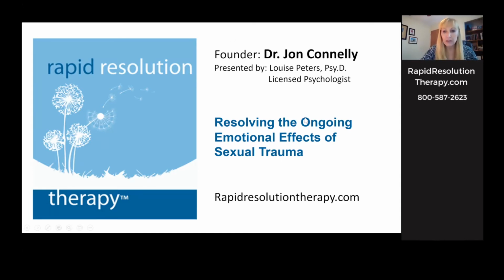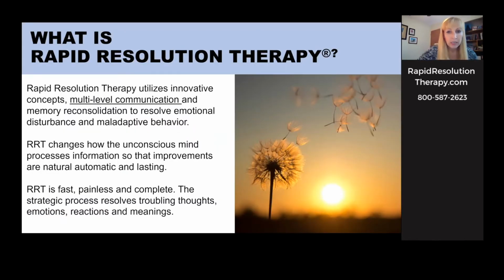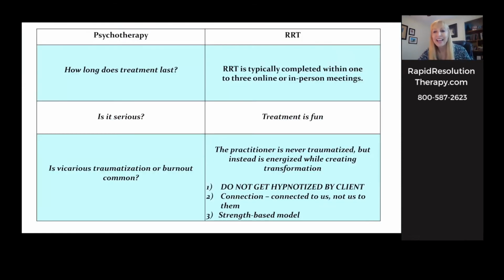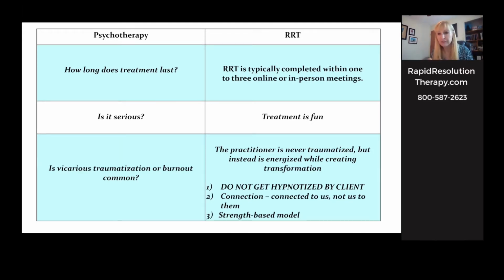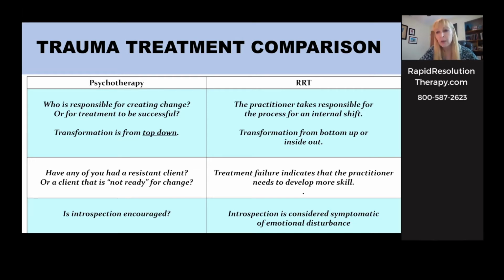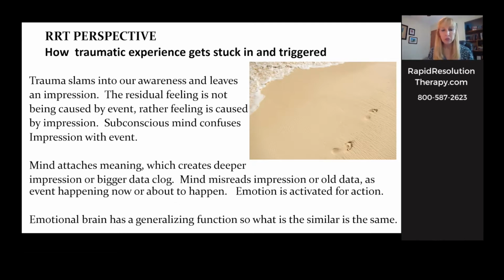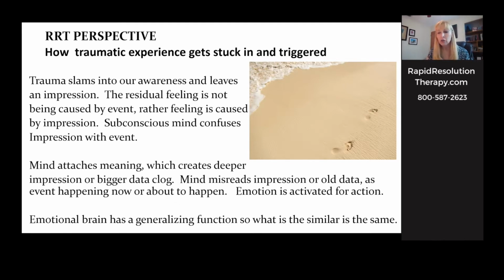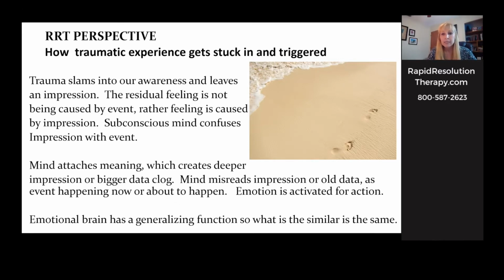Rapid Resolution Therapy: Intro to Resolving the Effects of Sexual Trauma with Dr. Louise Peters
This mini-training is for therapists and helping professionals who want to learn how to use Rapid Resolution Therapy to heal trauma.

In this mini-training, you will be introduced to Rapid Resolution Therapy (RRT) and how to rapidly and painlessly resolve the ongoing effects of sexual trauma. In RRT, we keep the client emotionally present while clearing the effects of previous trauma.

A powerful part of this process involves separating the client's perceived identity from past experience of sexual trauma. Dr. Jon Connelly is the founder of Rapid Resolution Therapy and you will see clips of his actual sessions.

ABOUT DR. LOUISE PETERS:

For over 20 years Dr. Peters has served as a psychologist, adjunct college professor and trauma specialist. Her primary focus is creating rapid and powerful transformation. She treats people for depression, anxiety, grief, sexual trauma, PTSD, relationship issues, heartbreak, and stress-related symptoms. She offers coaching for lifestyle issues, wellness, relationship enhancement and navigating life transitions.

She goes beyond traditional talk therapy and taps into the power of the subconscious mind to create lasting change. Her intention is to free you from outdated, negative, automatic programs that are the root cause of emotional and behavioral difficulties. She is certified in diverse therapeutic approaches including Eye Movement Desensitization and Reprocessing (EMDR), Brainspotting, Brain-Based Hypnotherapy, Mindfulness-Based Cognitive Therapy as well as Mind-Body-Spirit practices such as Meditation and Trauma-Informed Yoga.

Her primary passion is Rapid Resolution Therapy (RRT) which is a revolutionary neuroscience-based approach to healing. During RRT, emotional blocks are discovered and cleared through direct communication with the subconscious mind. Counterproductive programs are replaced and updated by newfound wisdom, resetting mind for lasting positive change. As a result, the mind is optimized and clients experience relief, calm, clarity, power, and forward momentum. Many therapies are problem-focused and require a long-term commitment. RRT is outcome-focused, fast and incredibly effective. Within a few sessions, clients experience a dramatic internal shift that drives external changes from bottom up. Their heart-centered awareness expands allowing their light to penetrate darkness. RRT clients discover their gifts and highest purpose so that the glow from their light can then shine the path for others.

Dr. Peters received her Master’s and Doctorate degrees in Clinical Psychology from Argosy University in Honolulu, Hawaii. She earned a Bachelor’s of Science degree in Rehabilitation Medicine from Queen’s University in Kingston, Canada. She is an adjunct professor at Webster University and Eastern Florida State College. She serves as the trauma specialist for Veteran Outdoor Experiences through a grant funded by the United States Department of Veteran’s Affairs and Vet Centers. Recently, she has become an assistant trainer for Rapid Resolution Therapy working alongside its founder, Dr. Jon Connelly.

** This video is for psycho-education purposes only. **